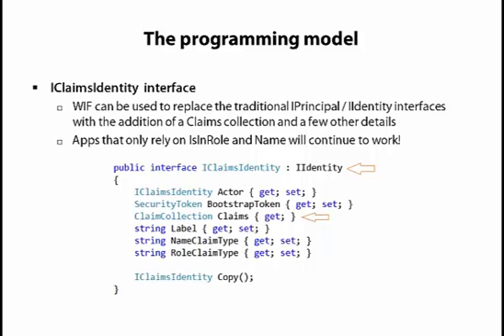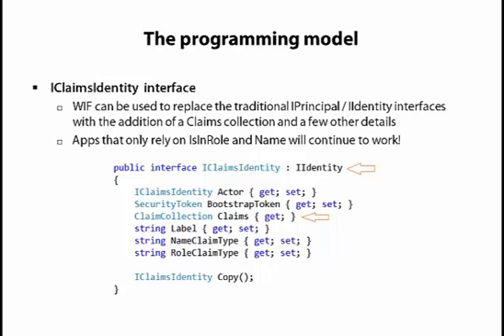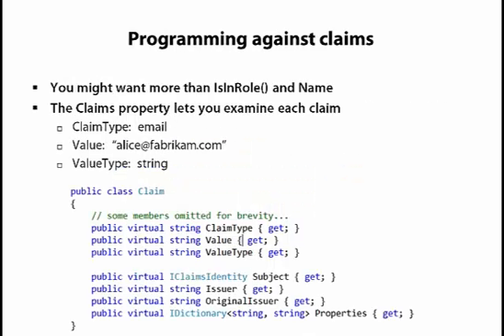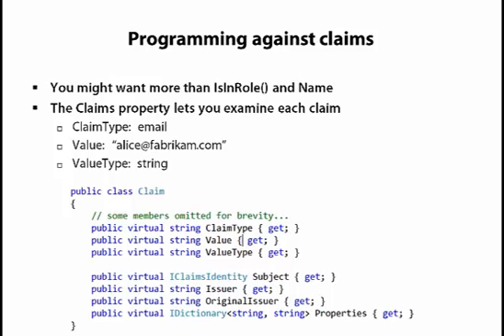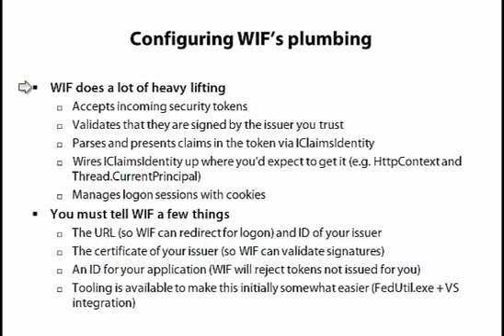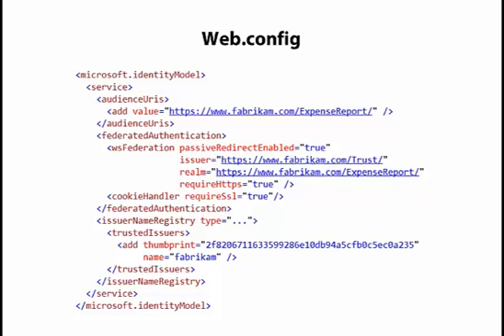So many protocols